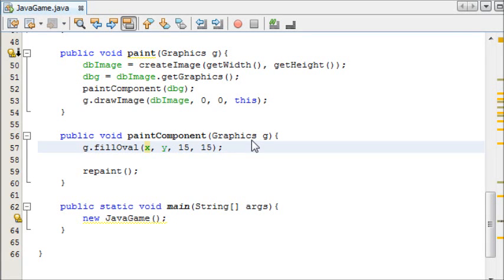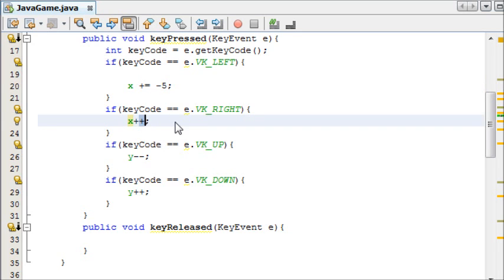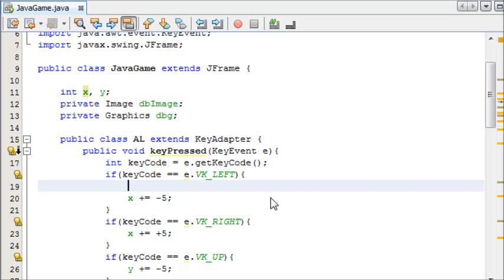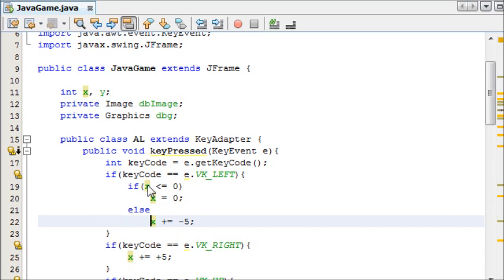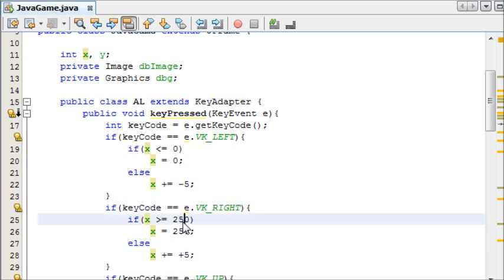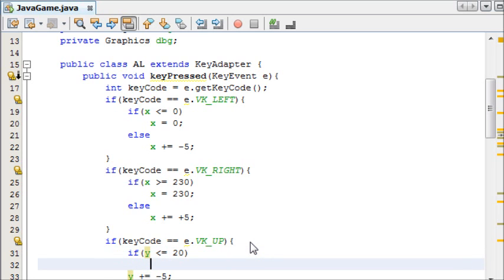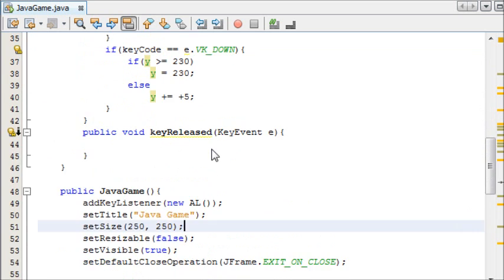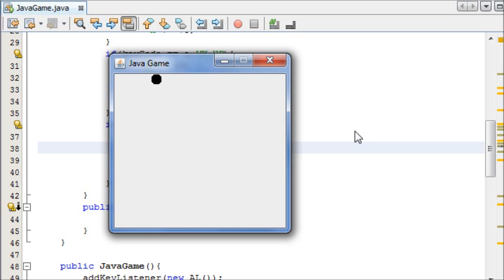Java Game Programming for Beginners - #4 - Basic Collision Detection